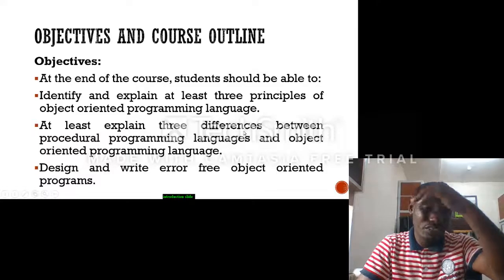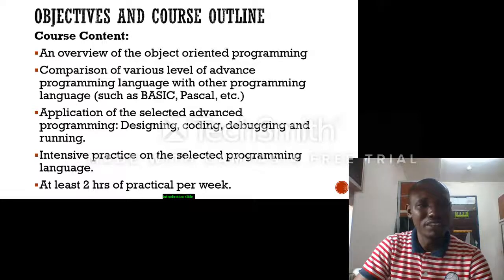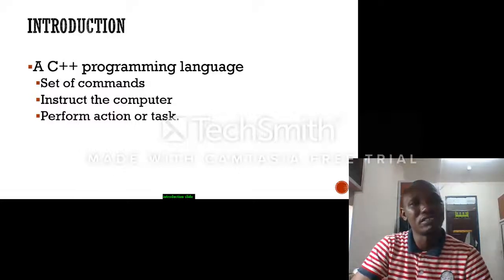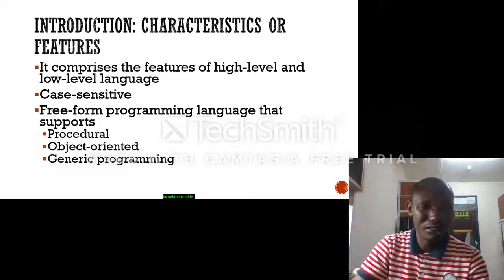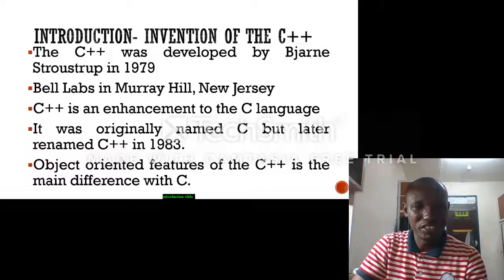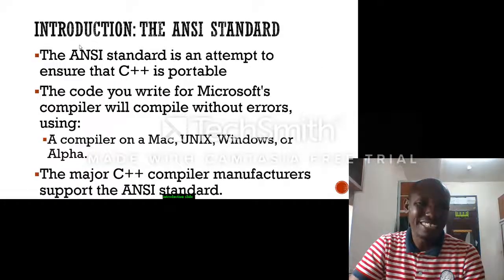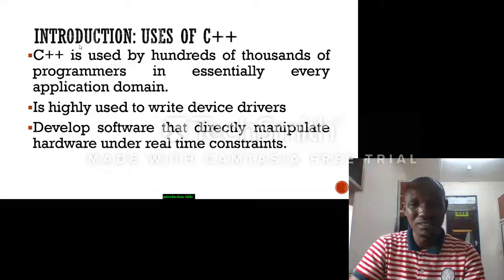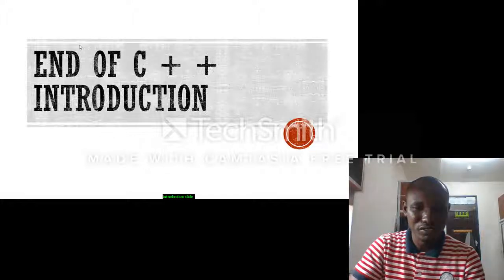Video 1 Introduction